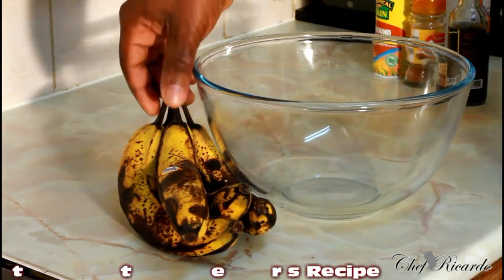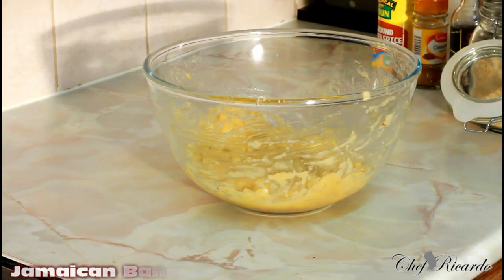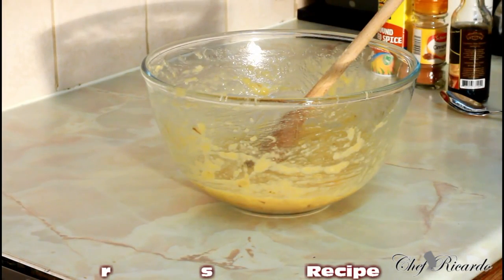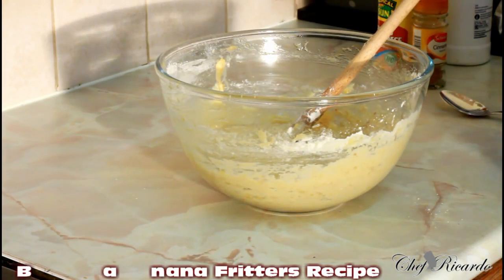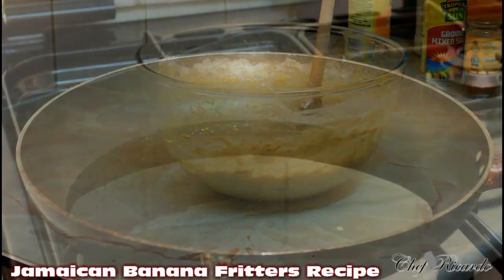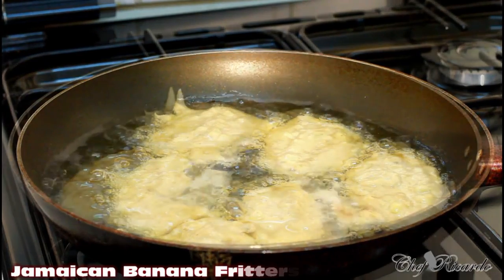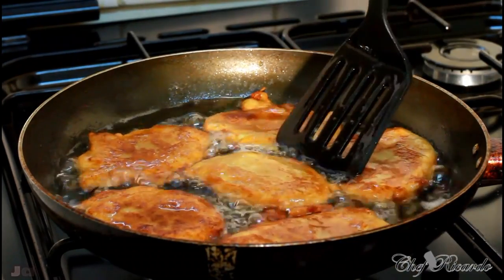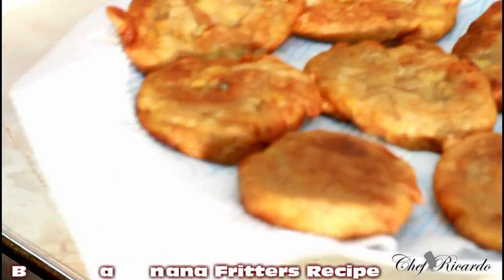Jamaican Street Food 2016 || Jamaican banana fritter recipe || How to cook banana fritter delicious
Hope You Enjoyed This Video! Remember To Like It & Share The Video With Everyone!

Pancakes of banana - delicious and healthy Breakfast. The banana fritter are incredibly delicious. Serve them for Breakfast, and for lunch or dinner as a dessert. We offer several variations of this wonderful dish. General information Many Housewives prefer to cook pancakes milk-based. But this product is not always in the fridge. You can substitute yogurt. He gives the Browns unobtrusive acidity. The roasting process is simple. You just have to warm up the pan, put the pancakes from banana and other ingredients and prepare them using oil. It will take 10-15 minutes. Pancakes with bananas on yogurt Ingredients: 3 tsp sugar; Cup of yogurt; ½ tsp of baking soda and salt; two eggs; cups flour; banana 2 pieces; a little vegetable oil. How to prepare pancakes with bananas on yogurt: 1. Spread on the table all the necessary products. Bananas peeled. Grind the flesh with a coarse grater. 2. In a deep bowl put bananas. Pour the specified amount of yogurt. Add eggs and sugar. Salt. Stir these ingredients. Add soda and flour. Start kneading the dough. You should get a consistency of thick cream. 3. In a pan pour a little oil. We warm it. Begin to lay out the pancakes from banana. They should be of medium thickness. When browned one side of the pancake, flip them to the other. 4. Ready pancakes spread on paper towels to remove excess oil. The dish is served with jam or sour cream. We wish you all a pleasant appetite!